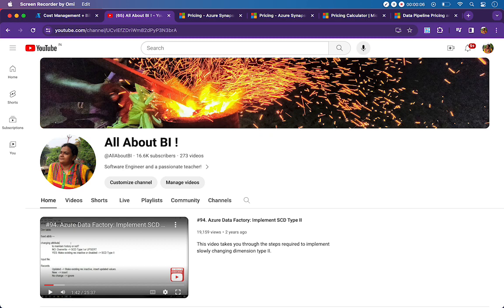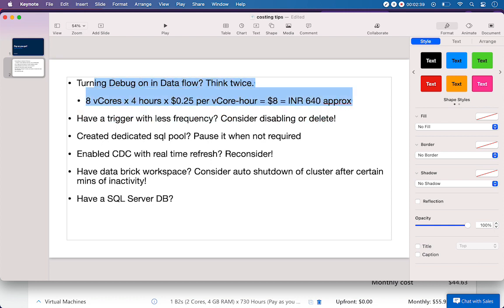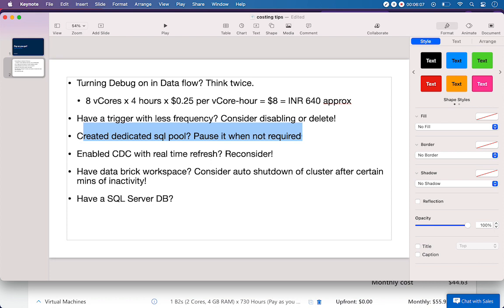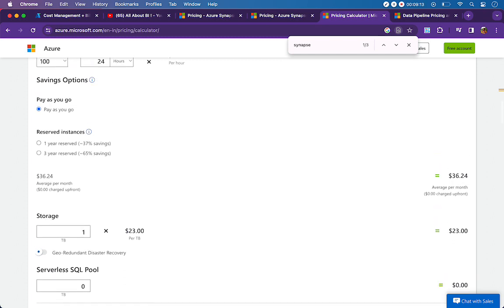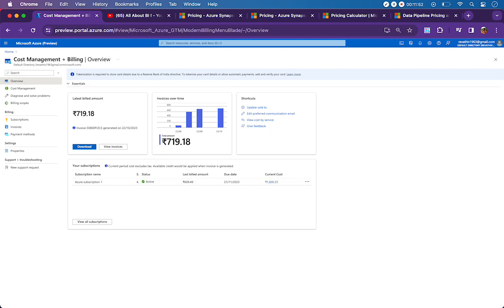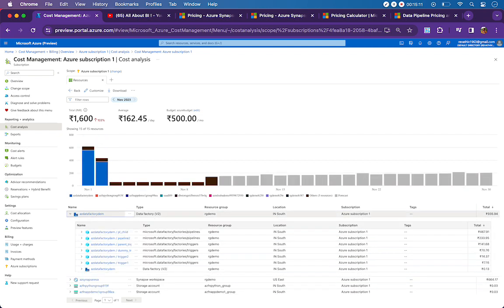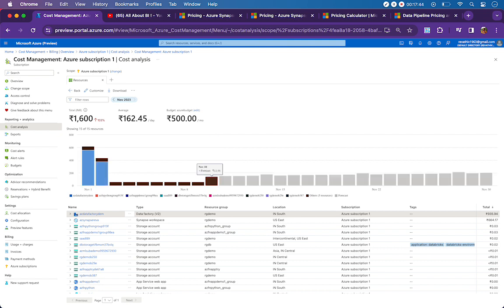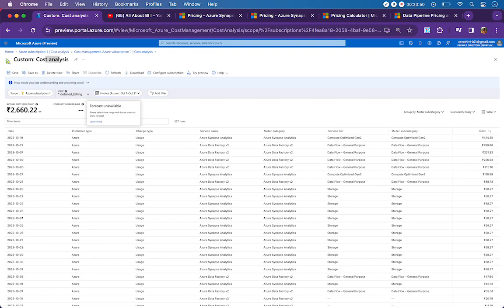Pricing\ Costing Tips & Understanding - Detailed information on where you can cut down costs